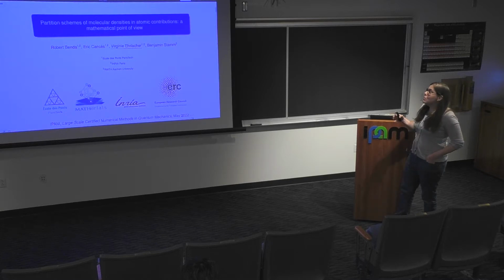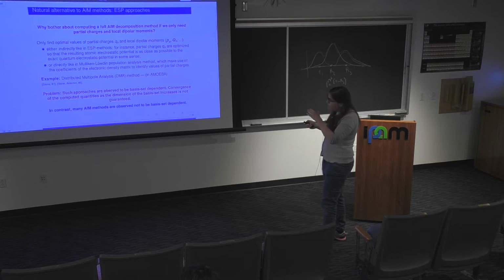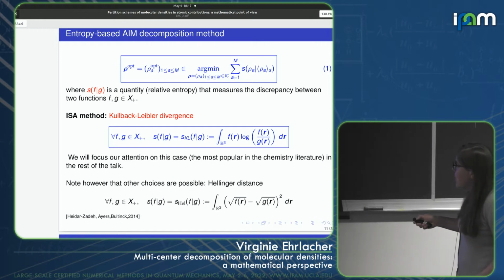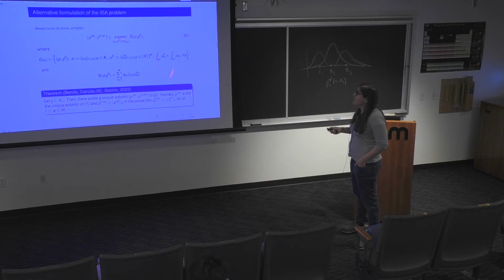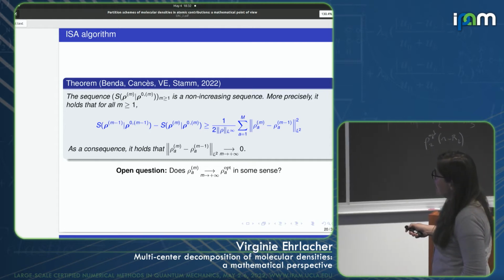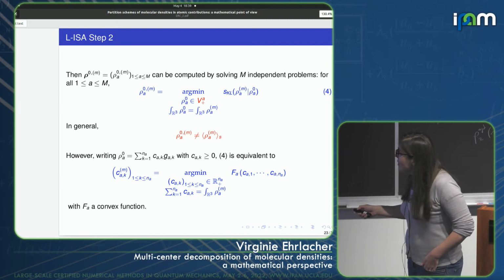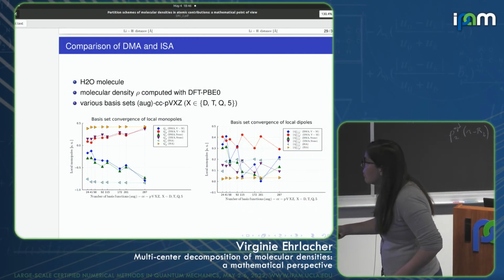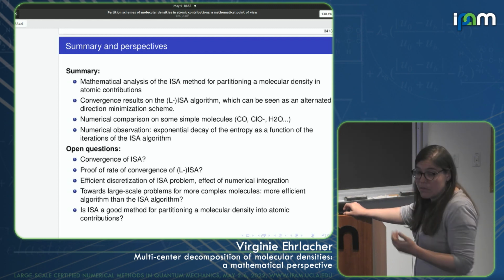Virginie Ehrlacher - Multi-center decomposition of molecular densities: a mathematical perspective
Recorded 04 May 2022. Virginie Ehrlacher of the École Nationale des Ponts-et-Chaussées presents "Multi-center decomposition of molecular densities: a mathematical perspective" at IPAM's Large-Scale Certified Numerical Methods in Quantum Mechanics Workshop.
Abstract: The aim of this talk is to present from a mathematical perspective some existing schemes to partition a molecular density into several atomic contributions, with a specific focus on Iterative Stockholder Atom (ISA) methods. We will present a unified mathematical framework to describe the latter family of methods and present a new scheme, named L-ISA (for linear approximation of ISA). Several important mathematical properties of the ISA and L-ISA minimization problems will be presented. In particular, it can be shown that the so-called ISA algorithms can be viewed as alternating minimization schemes, which was not known until recently and in turn enables us to obtain new convergence results for these numerical methods. Specific mathematical properties of the ISA decomposition for diatomic systems are also presented. Comparisons of different numerical schemes on several molecules will be presented, as well as advantages and drawbacks of each approach.